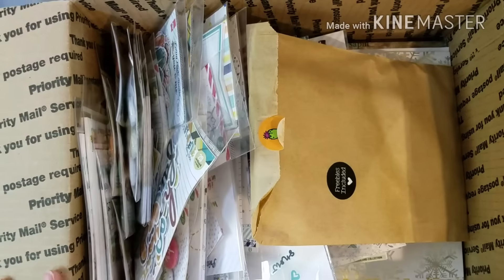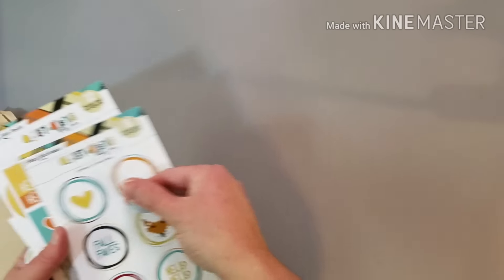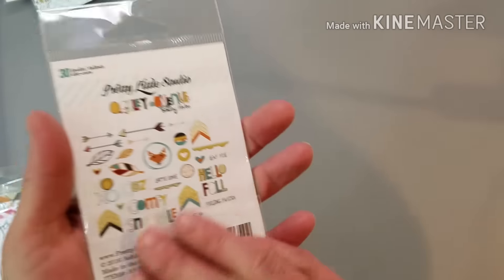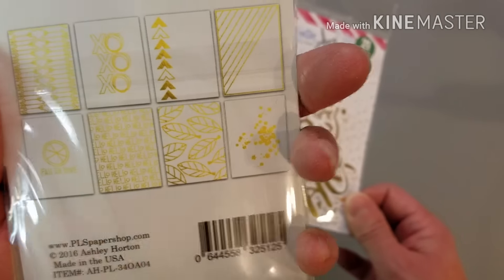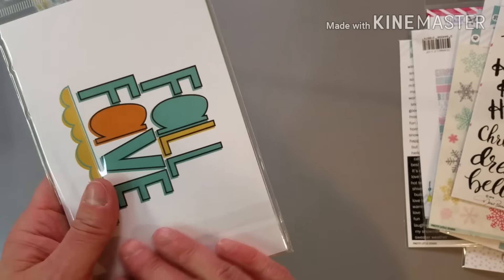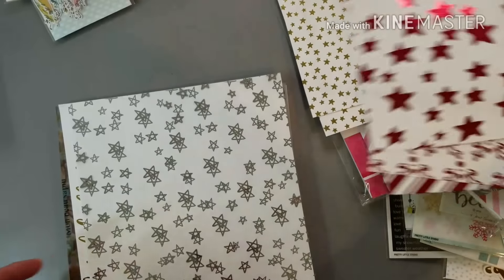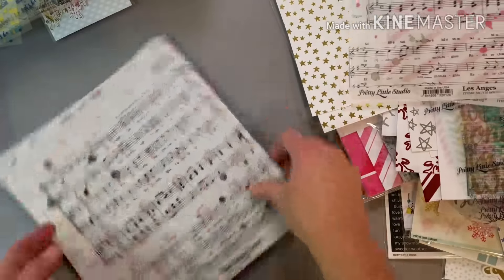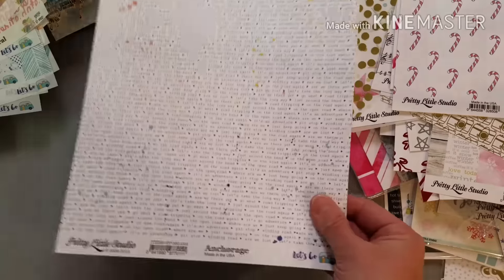Haul: Pretty Little Studio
Be sure to check out my following layout video to see a lot of this product used!!!